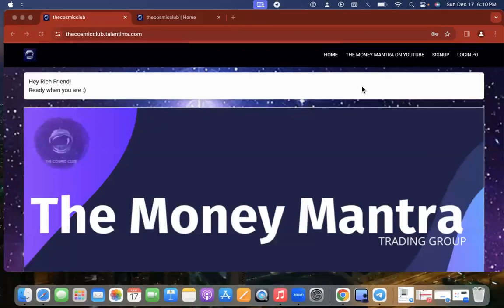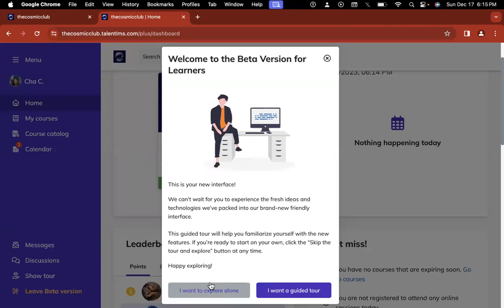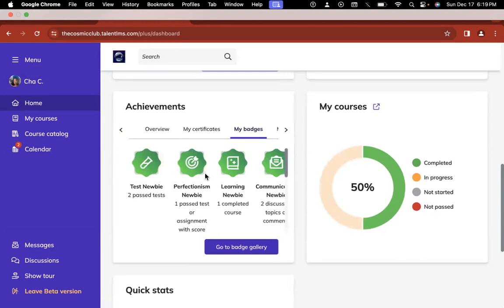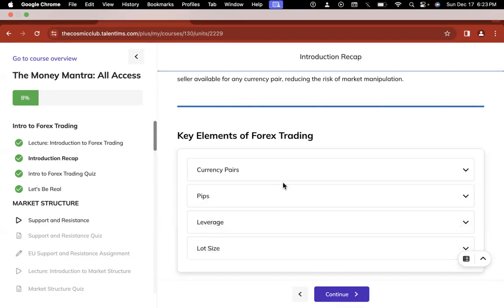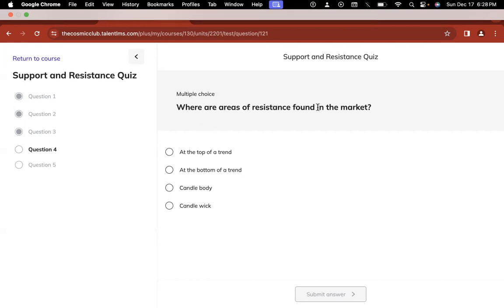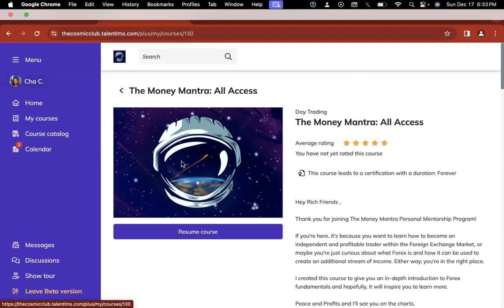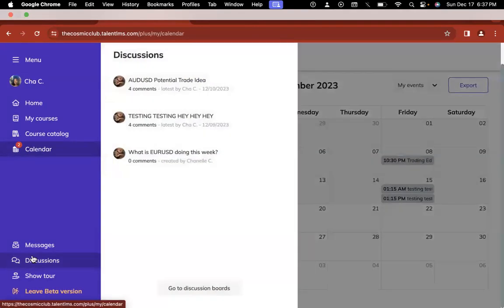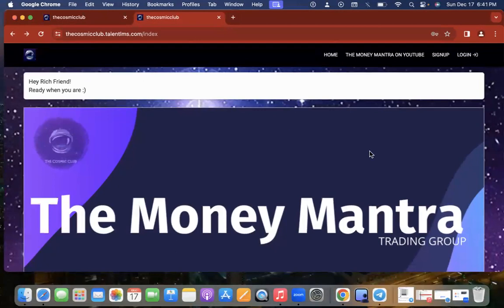How to Use The Money Mantra Web Portal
Today we will cover:
1. Accessing the website
2. Profile Settings
3. Homepage Review: Courses, Progress and Badges
4. Course Review
5. Calendar and Discussion Board